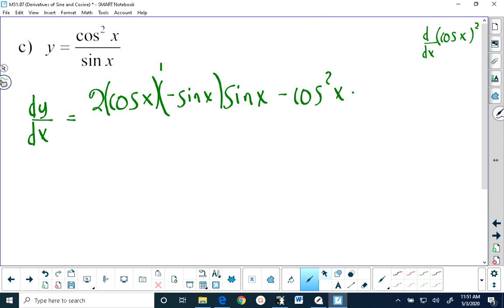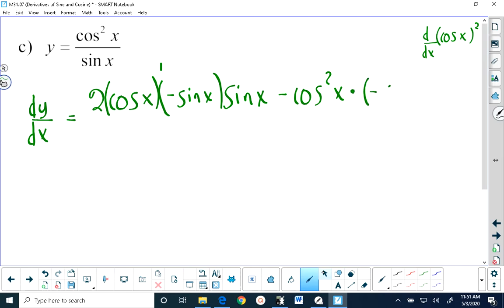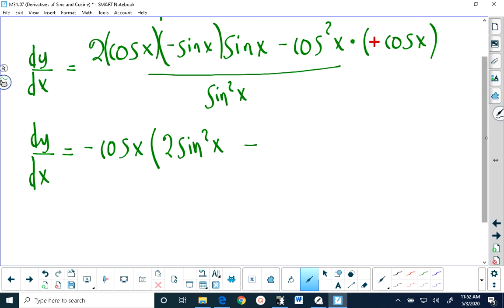DUH...my corrections to example 2 c. Sorry for any confusion.